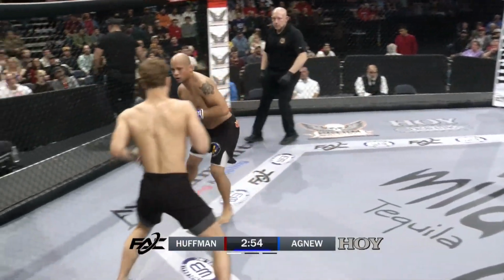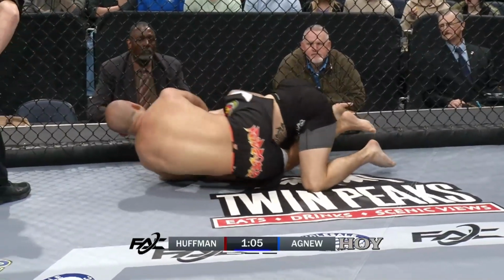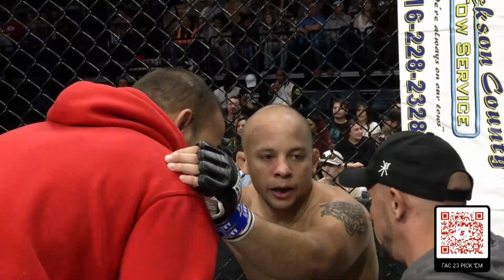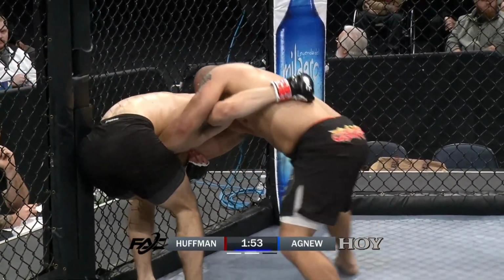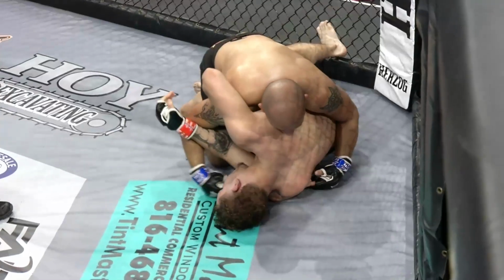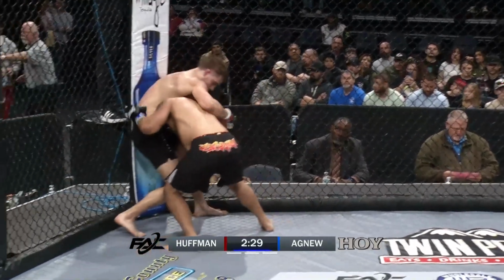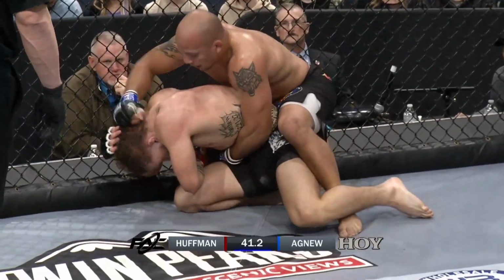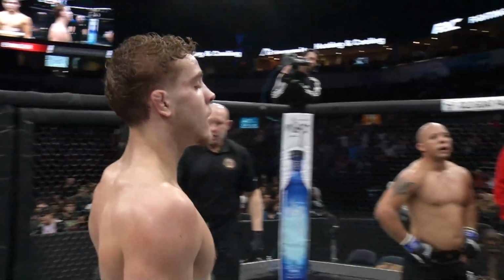Alex Agnew vs Ethan Huffman FAC 23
Cable Dahlmer Arena
Independence, MO

Help Support MMA Futures with the following links

Shop.mmafutures.com

MMA Futures: Your Ultimate MMA Destination! 🥊🔥

Experience the adrenaline, passion, and excitement of mixed martial arts like never before! MMA Futures is your go-to source for captivating live events, recorded fights, news, and engaging articles. Discover rising stars, watch epic battles via pay-per-view, and explore behind-the-scenes moments. Embrace the intensity of the sport and unlock the future of MMA with MMA Futures! 🌟